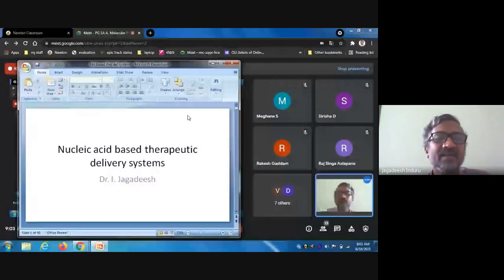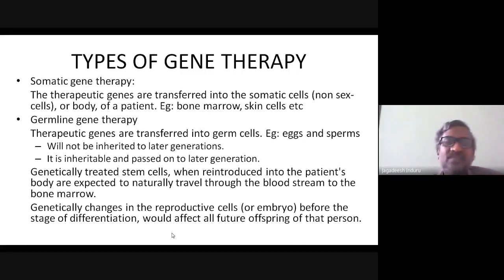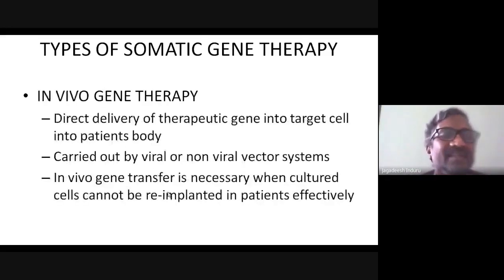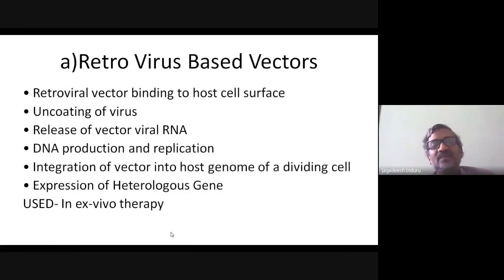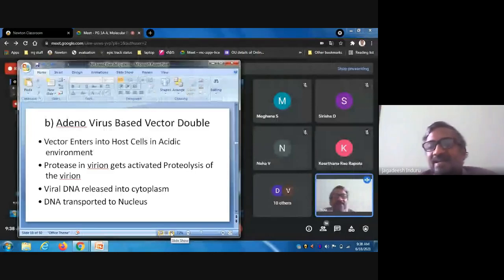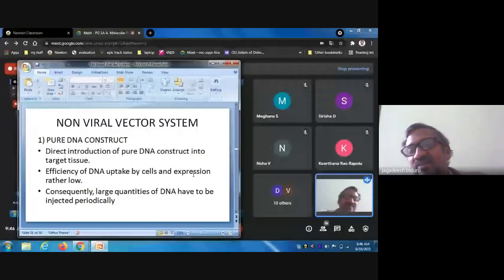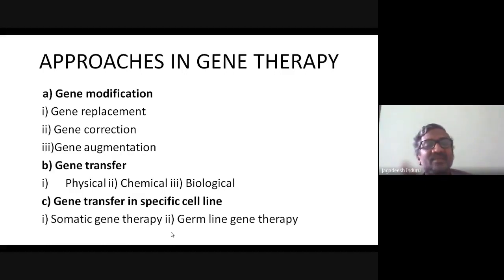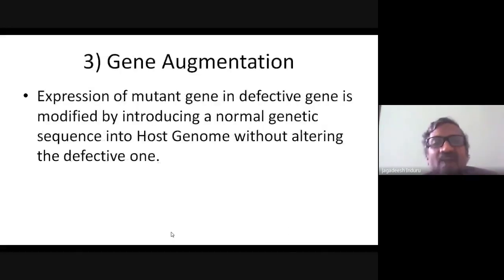Vectors for gene therapy, gene therapy methods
Gene therapy methods, in-vitro, in-vivo, ex-vivo methods, Viral and non-viral vectors